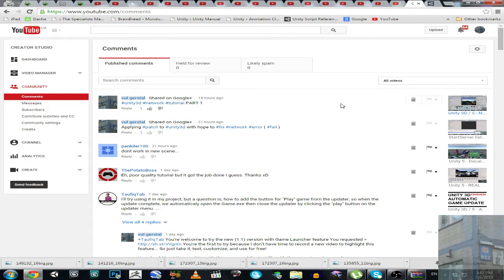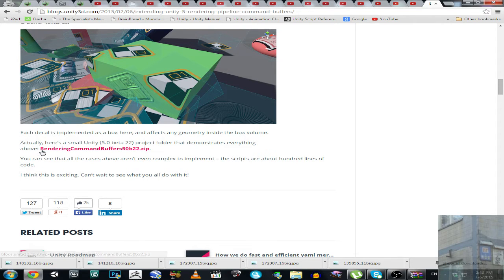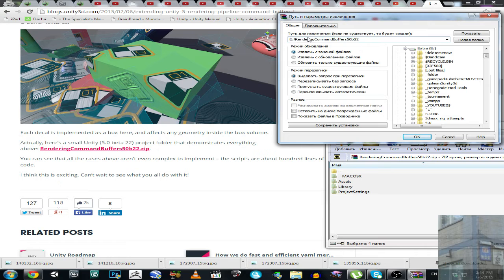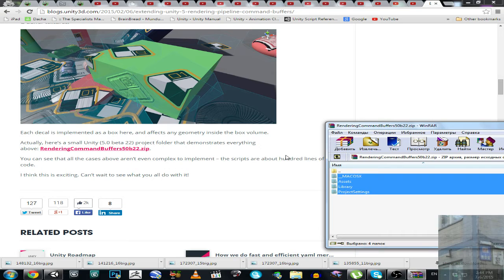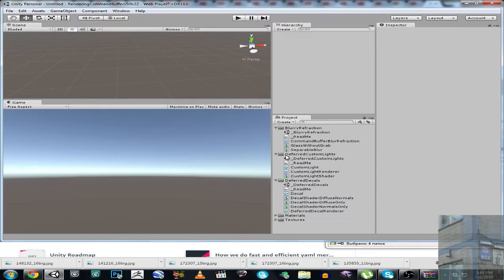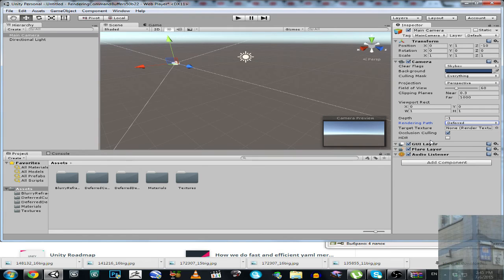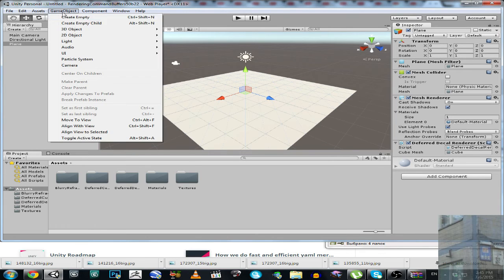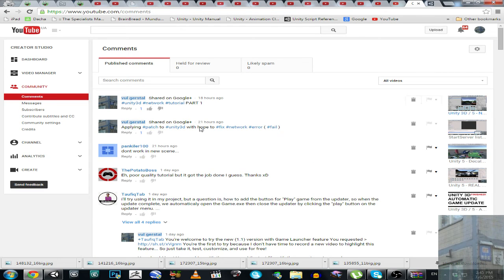Unity 5 - Decals ( Special video for YouTube user pankiler100 )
K:\Videos\OBS Recording\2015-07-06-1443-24.flv 76.7MB 6jul15 2:46pm